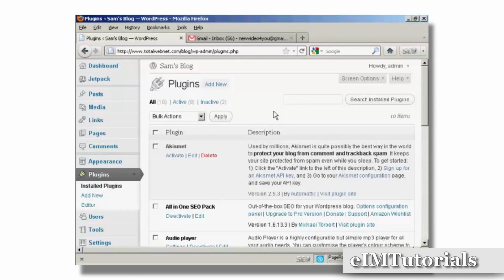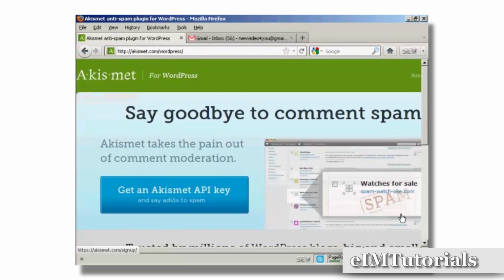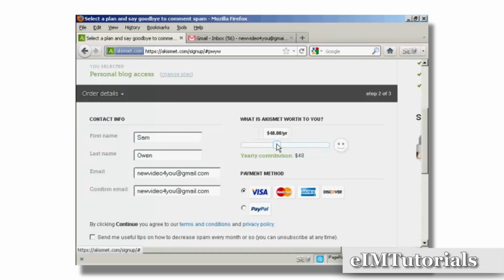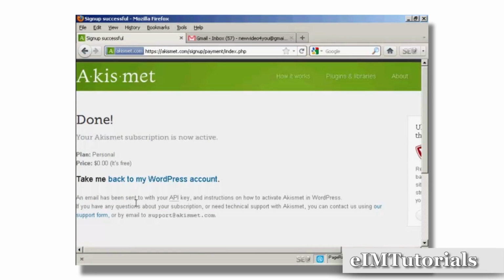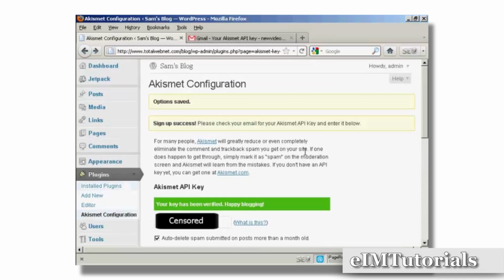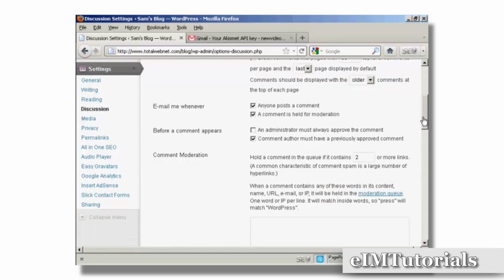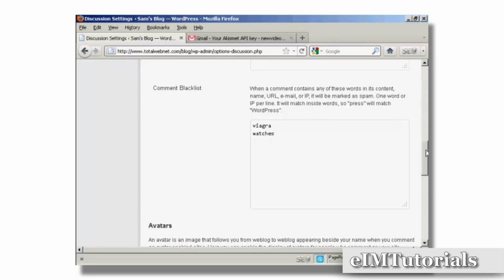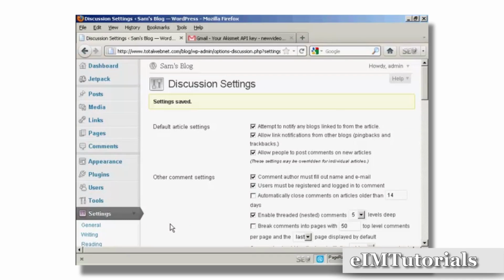How To Use The Akismet Spam Plugin